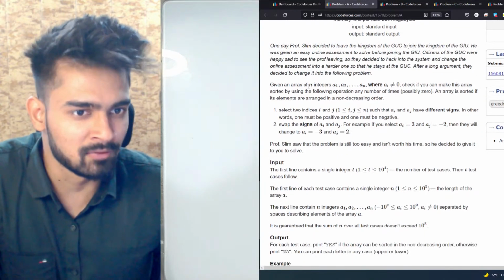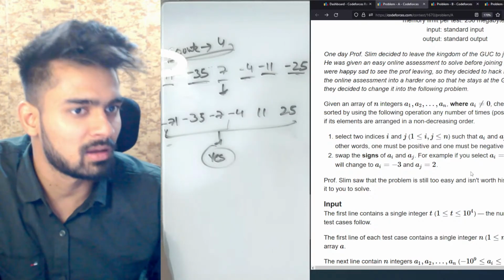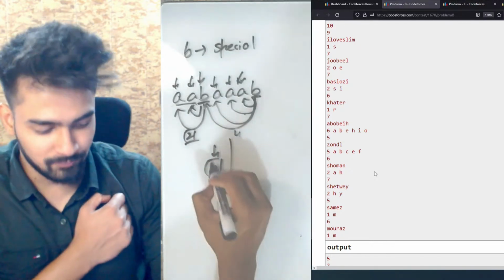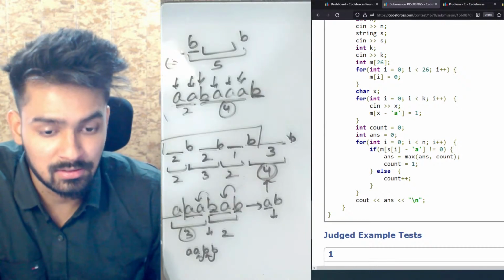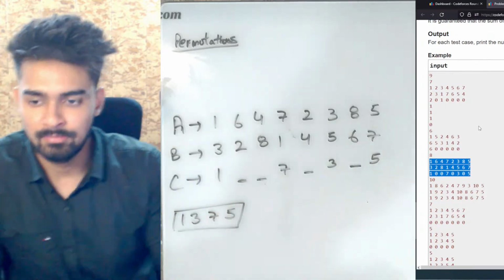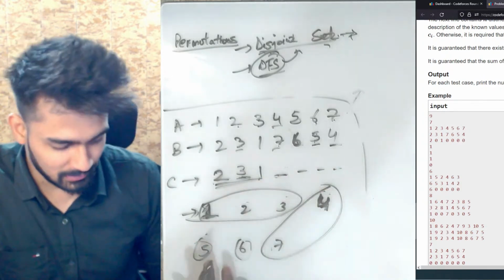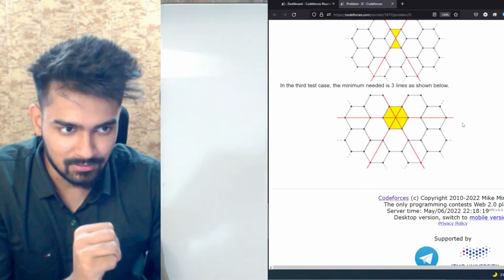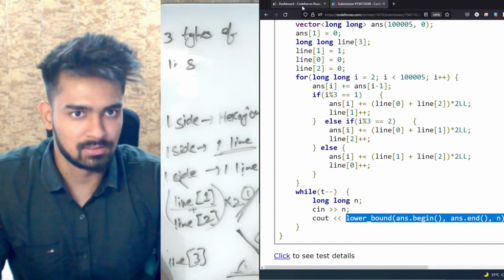Codeforces Round 788 (Div-2) | Solutions | A-B-C-D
Timestamp:
0:00   Introduction
2:01   Problem A
7:51   Problem B
19:59 Problem C
32:33 Problem D